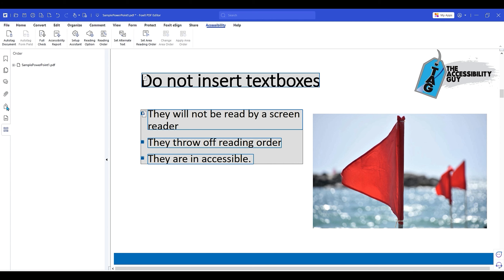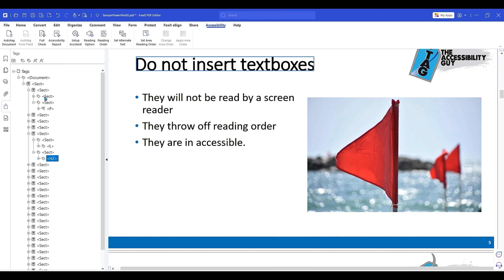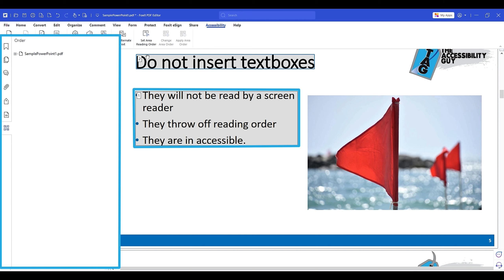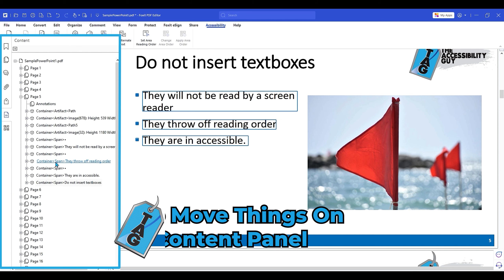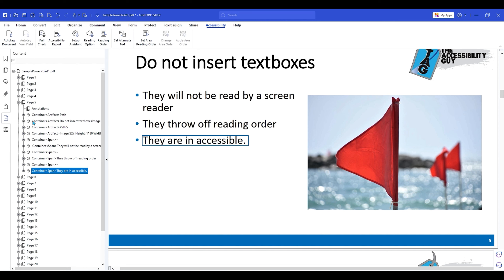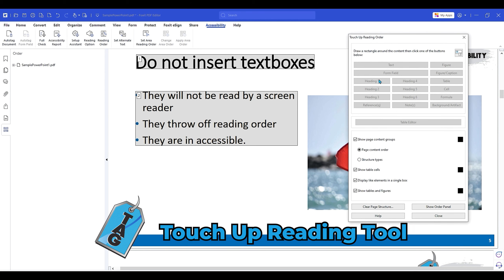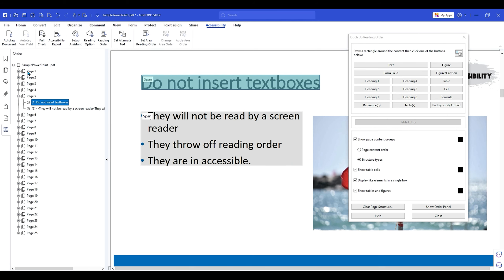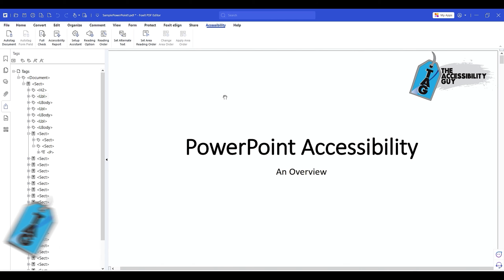How to Set the Reading Order of a PDF Using Foxit PDF Editor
This video walks users through how to set the reading order of a PDF, using Foxit PDF Editor. By effectively managing the Tags panel, Content panel, and Order panel, you can create accessible and user-friendly PDFs.

00:00 Introduction
00:18 What controls the reading order
00:44 Tags Panel
01:22 What to do when items are out of order
02:12 Touch Up Reading Order Tool
03:01 Set Area Reading Order